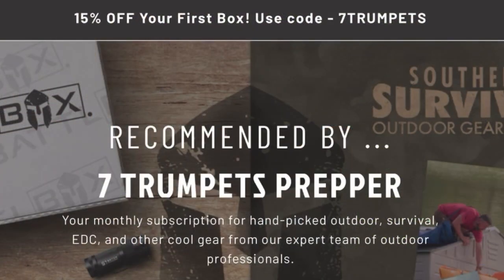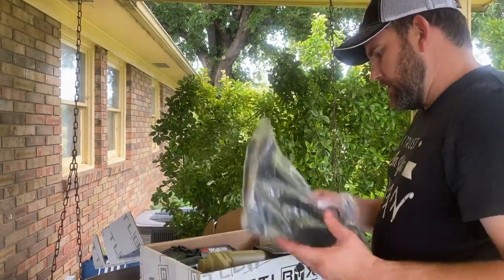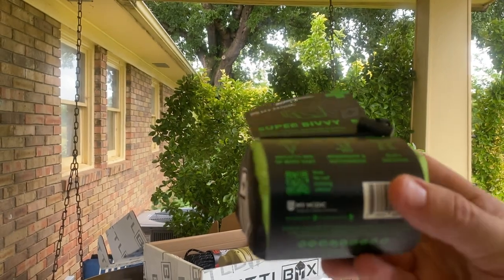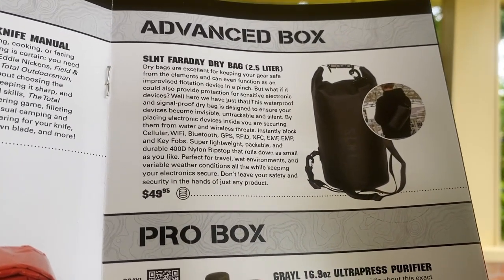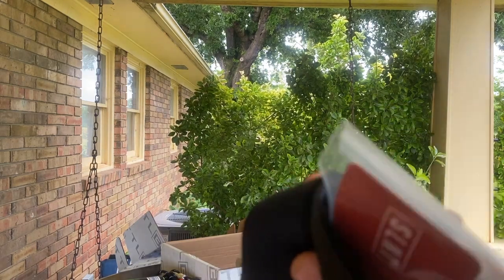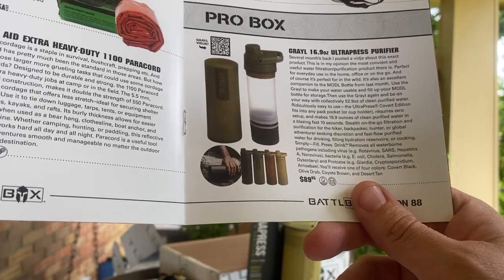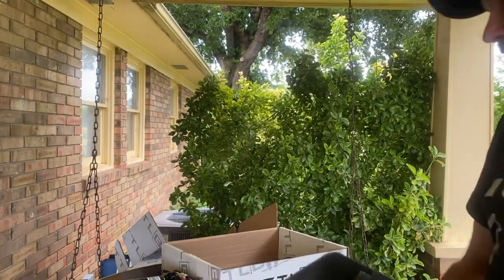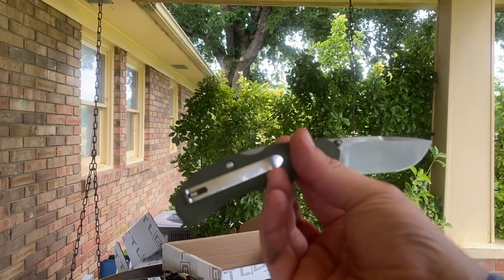Battlbox gear review: Mission 88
Shib wallet address
0xD687aAcE125C6869EEE68b46DDfe3B1BA50b57F8
Etherium wallet address
0xD687aAcE125C6869EEE68b46DDfe3B1BA50b57F8
Zec wallet address
t1ZB2ENer9CNrBVpBjZx7U2fJBW39GGUguh
Bitcoin wallet address
bc1q33zkcesdxkzc9la8l8pw085ekftm3ght9q426u
If you would like to support the channel and mine PI from your phone ans support yourself as well you can do so via this link: Pi is a new digital currency developed by Stanford PhDs, with over 33 million members worldwide. and use my username (7trumpetsprepper) as your invitation code.

Are you prepared for a Nuclear, Biological,Radiological, or Chemical event? IF not to get the proper protection visit Mira safety

EMP protection for your equipment and security for when it counts visit Faraday Defense

Battlbox review